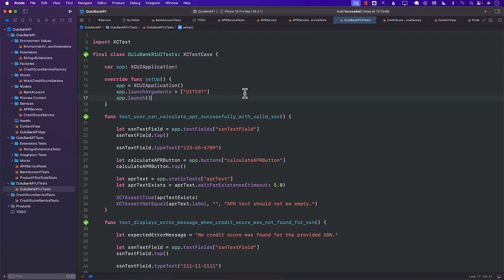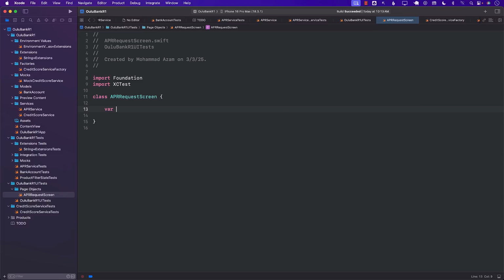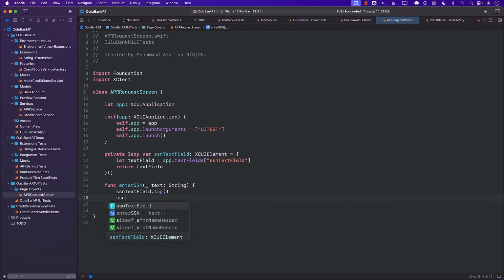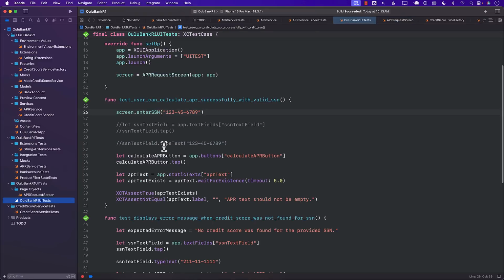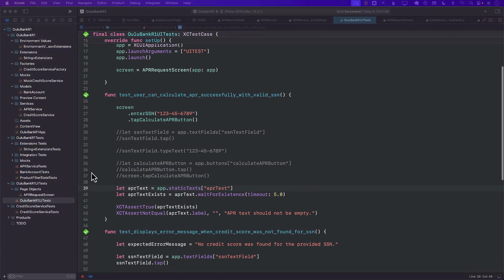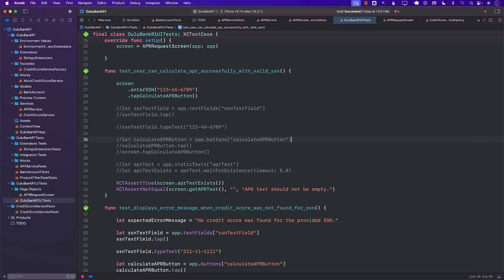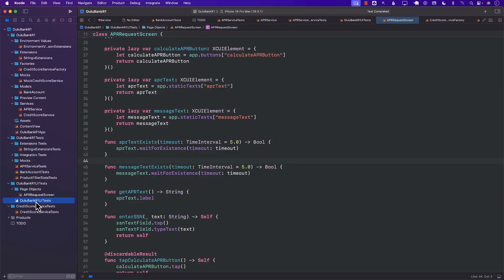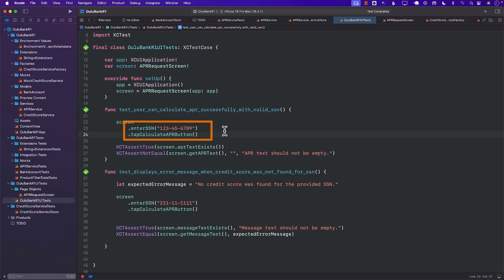Pragmatic Testing in iOS - 19: Page Object Pattern